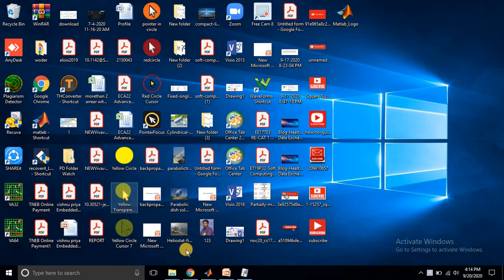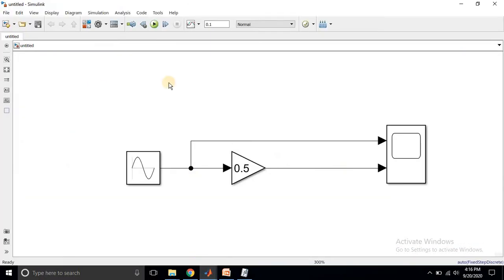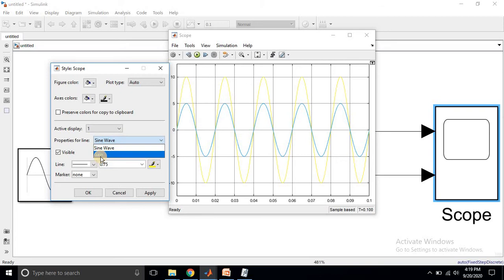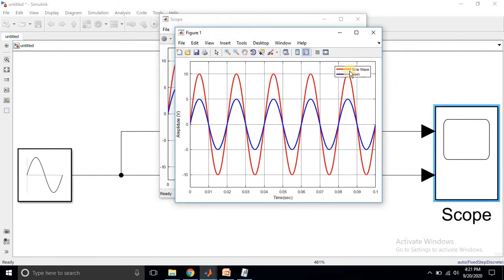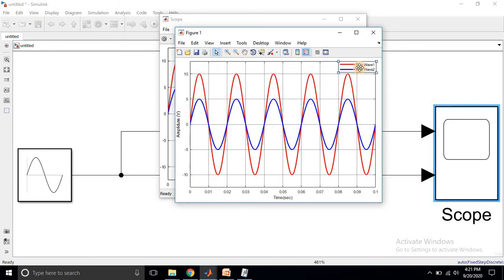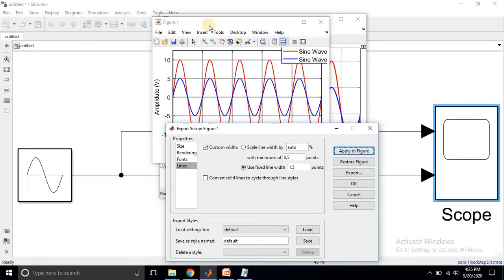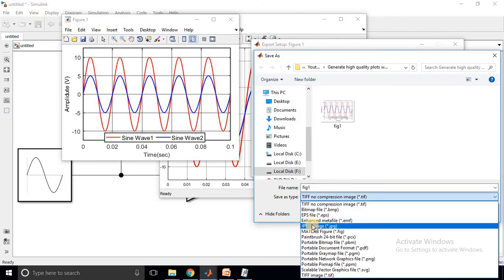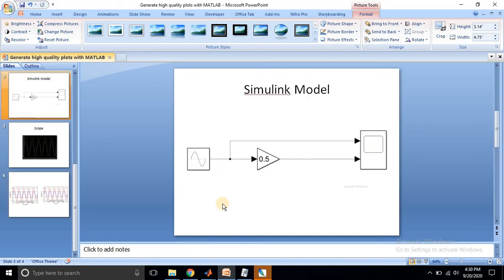High-Quality Plots in MATLAB Simulink | 300 DPI Journal Figures | Publication Ready Graphs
📝 Description:

This video explains how to generate high-quality, publication-ready plots in MATLAB and Simulink suitable for IEEE, Elsevier, and Springer journal papers.

Learn how to convert MATLAB’s default simulation plots into professional figures with white backgrounds, clear fonts, and high-resolution (300 DPI) output. The video demonstrates every step from Simulink Scope setup to exporting TIFF images that meet academic publication standards.

What You’ll Learn:

How to customize MATLAB/Simulink Scope plots for journals

Converting black-background plots to white

Adjusting line thickness, colors, and axis labels

Exporting high-resolution figures (TIFF, JPEG, FIG)

Adding legends, titles, and annotations

Understanding 300 DPI requirement for IEEE/Elsevier papers

Best practices for readability and professional presentation

This tutorial is perfect for researchers, students, and professionals preparing technical papers, theses, and reports using MATLAB/Simulink.

⚙️ Key Points Covered:

Change background from black to white

Adjust waveform line width and color

Export Scope data to MATLAB figure

Add axis labels, titles, and legends

Configure export setup (font, size, resolution)

Save as TIFF (for journals), JPEG (for slides), FIG (for future edits)

Compare TIFF vs JPEG quality for publication use

Follow best practices for readability and formatting

🎯 Perfect For:

Research scholars & M.Tech/Ph.D. students

MATLAB/Simulink users preparing journal papers

Engineers working on visualization and reporting